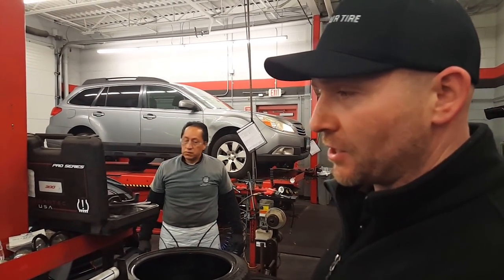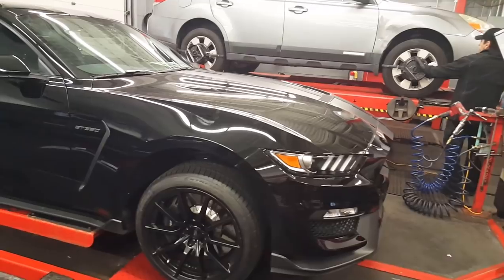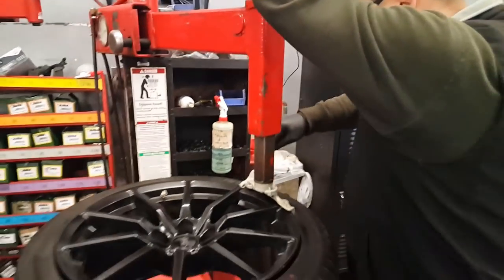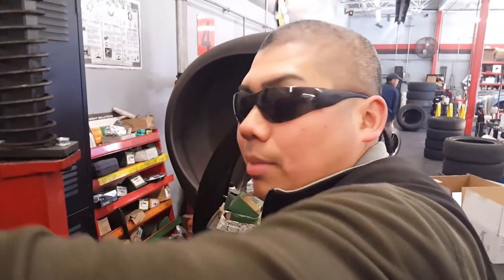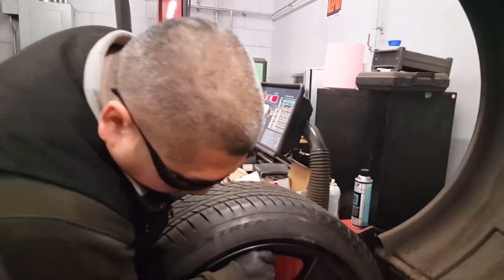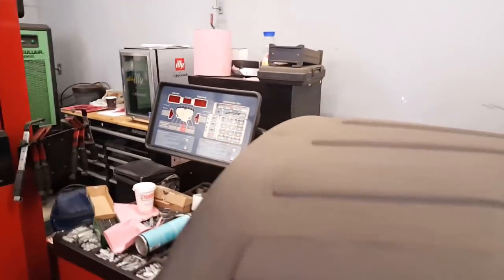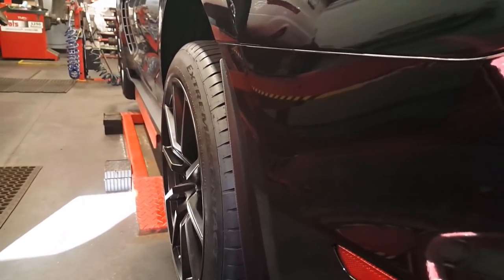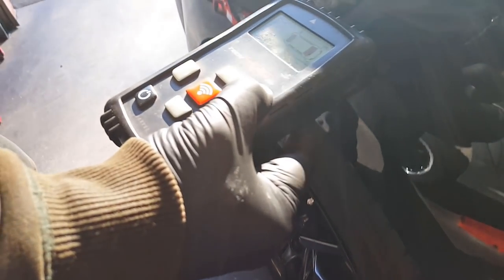How to Stretch a Tire on a Bigger Rim (Winter Tires on GT350)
Back in December getting all seasons put on. Packed with cool information, I recommend a full view. I worked long hours on this to make it as concise as possible. Please thumbs up if you like. New RRC Shirt

Contixo F24 Drone
Vantrue Dashcam (Review up on YT)
Vantrue Hardwire Kit
Victure Action Cam (Review coming)
Contixo F22 Drone (Review up)
Contixo F20 Drone (Review up)
Gimbal I use
Carnivor Beef Protein Drink (Awesome!!)
Circuit Tester

Music used in this video (intro/outro):

Artist: AKnewGod
Song: Indifferent